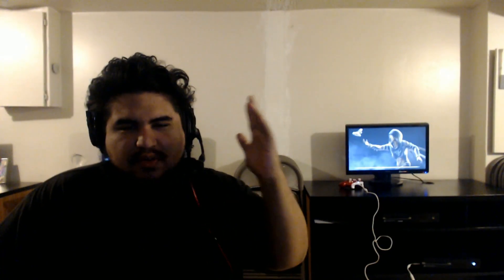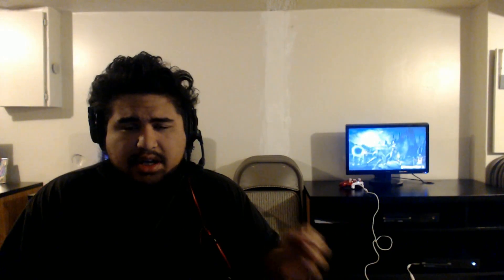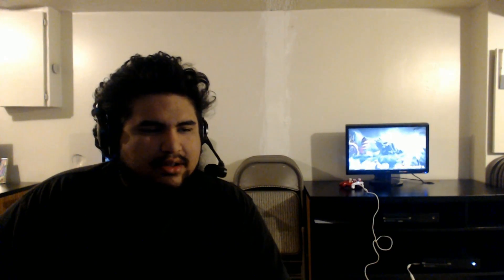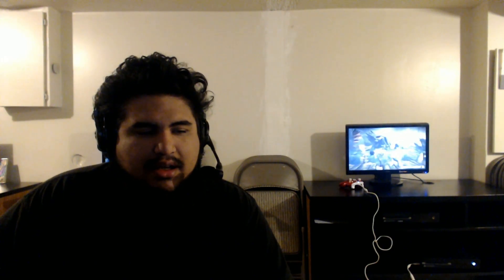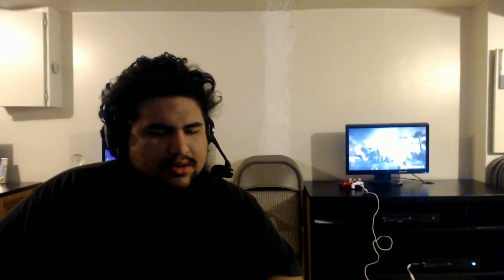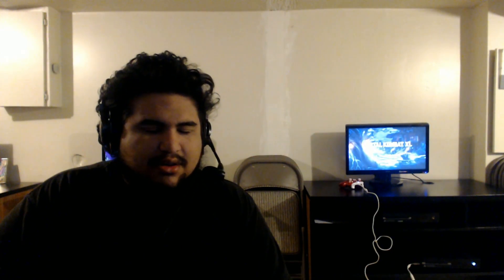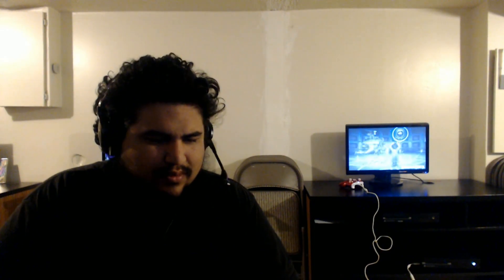YOU SEE THEM CHEEKS? - Injustice 2 - Poison Ivy Official Trailer (REACTION!)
It's that time again where GIAC|Jammaster117 reacts to Netherrealm's latest character trailer for Injustice 2, Poison Ivy!

More reactions coming soon!